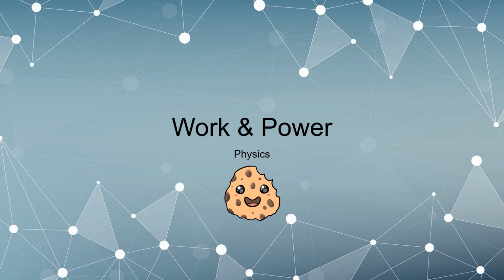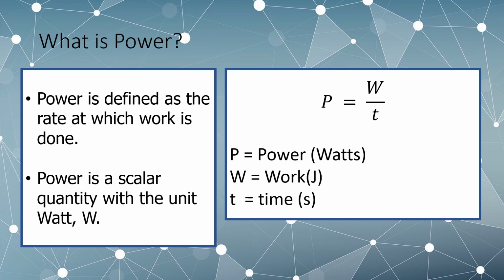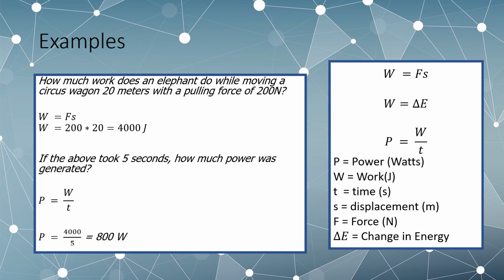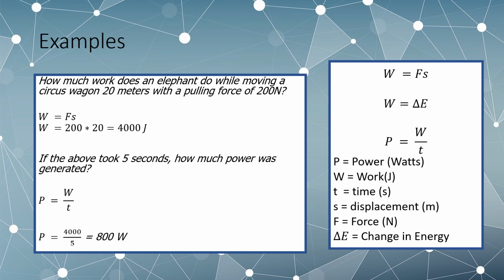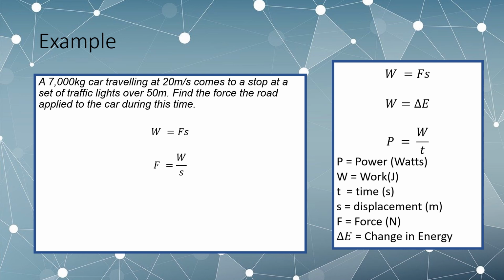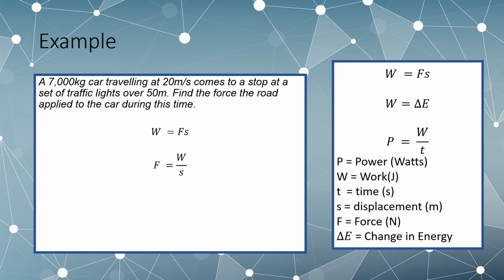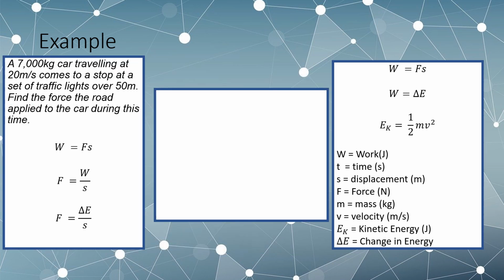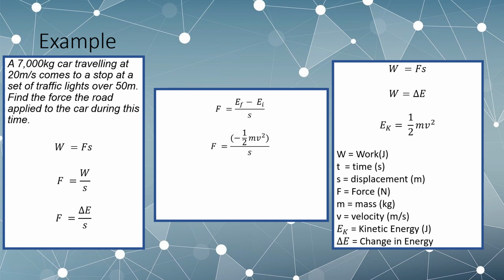Work & Power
In this video, you will learn what work and power are, and how to solve basic equations using these formula.